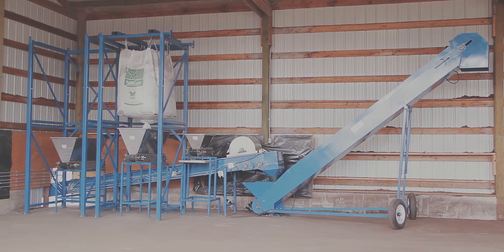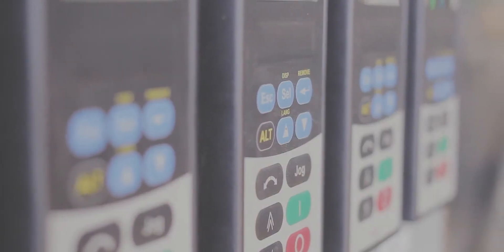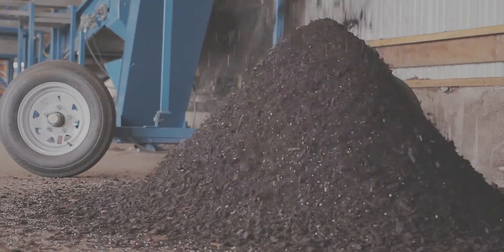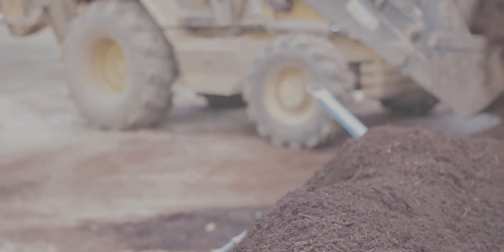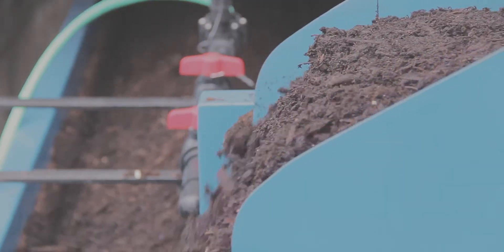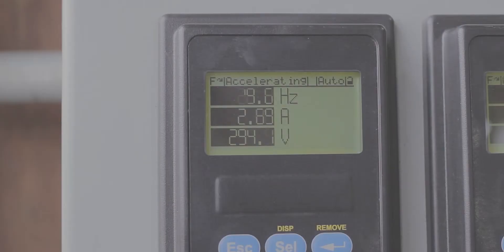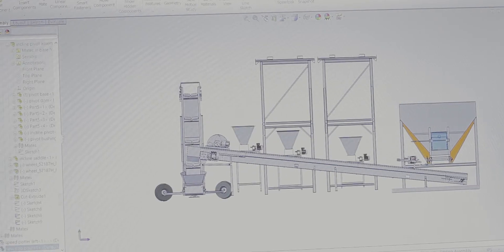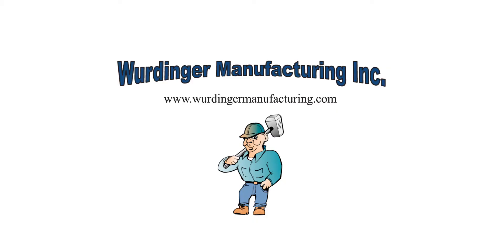Wurdinger Manufacturing Continuous Soil Mixing System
This very versatile soil mixing system is designed to not only increase production, but to save big on labor costs. Every system is designed and fabricated to fit the unique facility and needs of each customer. Please visit wurdingermanufacturing.com today to see all of our labor saving products.